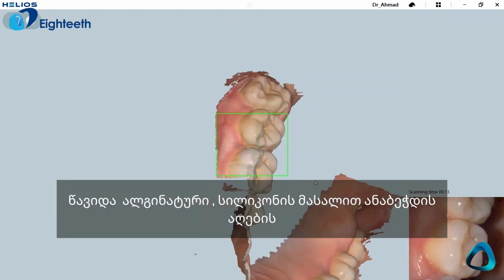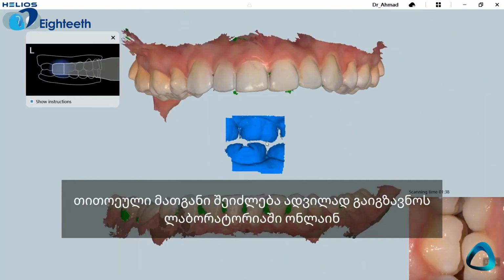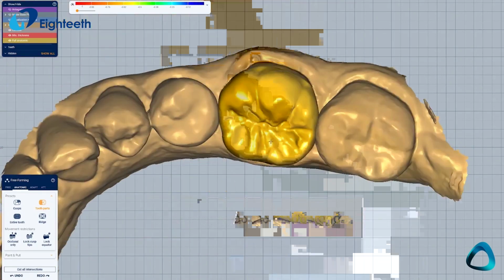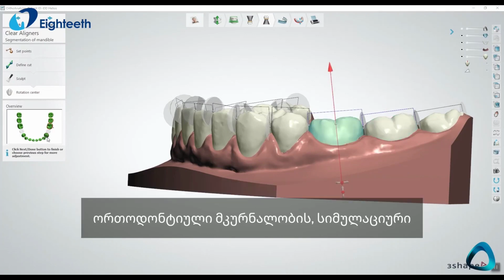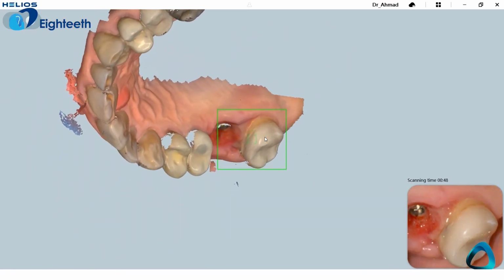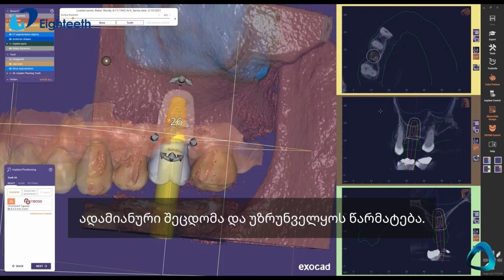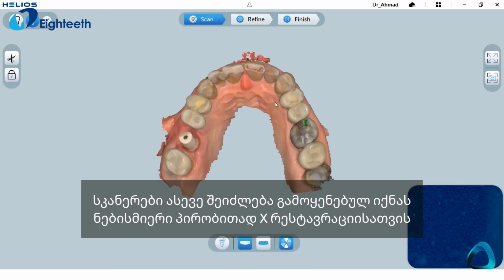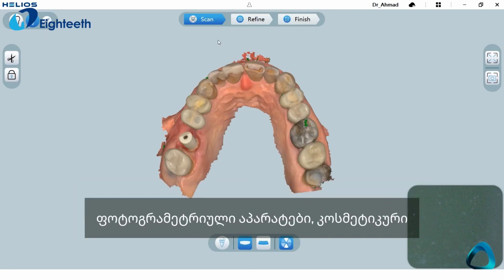Helios 600 ინტრაორალური სკანერის გამოყენება ციფრულ სტომატოლოგიაში